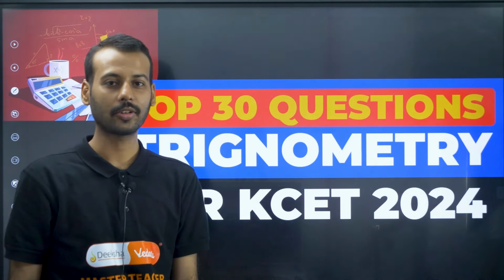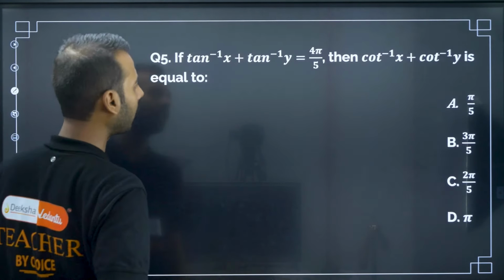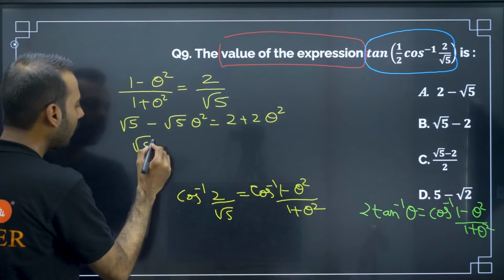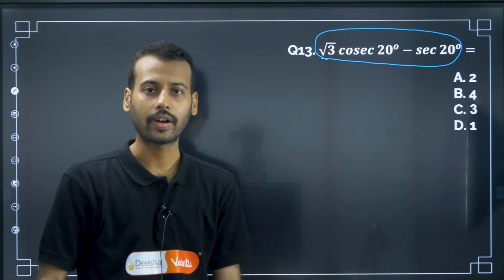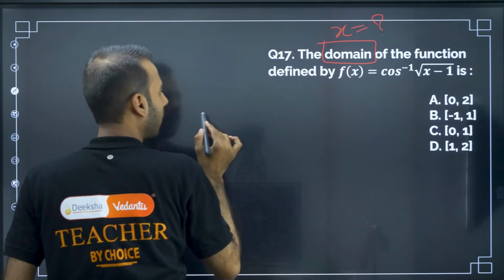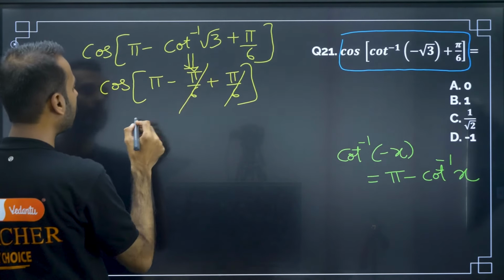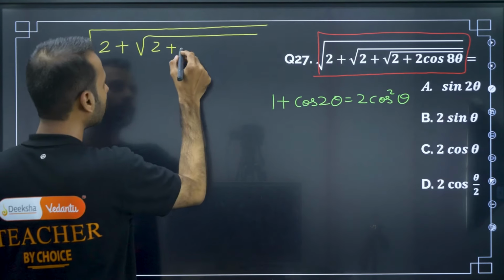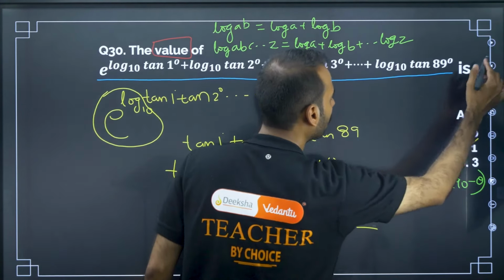Mastering Trigonometry: Top 30 Questions for KCET 2024 Maths Exam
Gear up for success in the KCET 2024 Maths exam with our comprehensive guide to the top 30 questions on Trigonometry, a crucial topic from the PU 2 syllabus. Trigonometry holds significant weightage in the KCET Maths papers, with 3-5 questions consistently appearing over the last 5-10 years. Mastery of this chapter is pivotal for KCET aspirants aiming to ace the exam.

In this video, Sarang sir meticulously discusses the top 30 Trigonometry questions, carefully curated from the past 10-15 years of KCET previous year papers. Similar questions, rooted in analogous concepts, are expected in the KCET 2024 exam, emphasizing the importance of thorough practice.

Prepare diligently and bolster your confidence for the KCET 2024 exam by practicing these essential questions. Don't miss out on this opportunity to excel in your KCET Maths preparation!